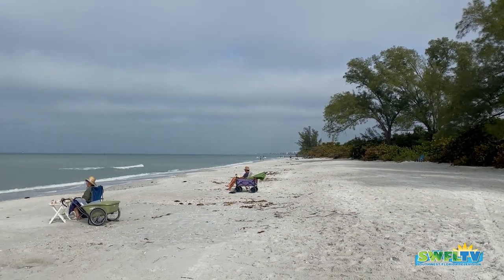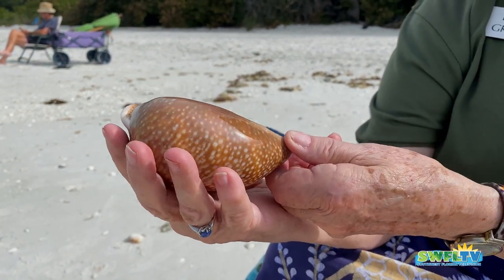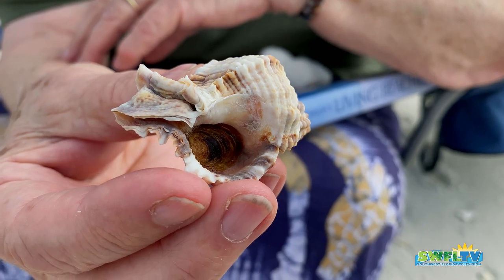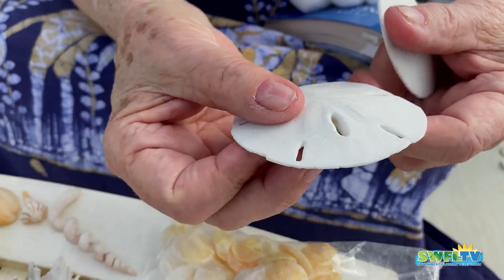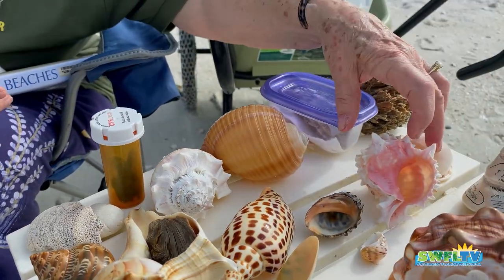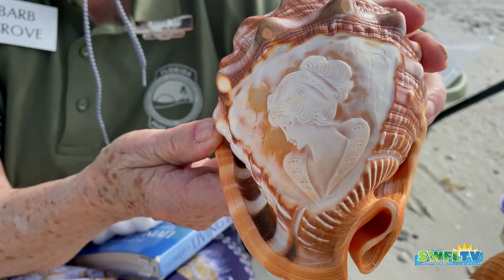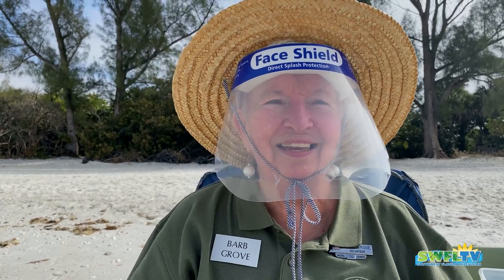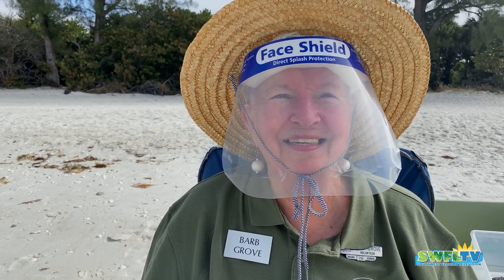Barbara Grove, The Shell Lady at Delnor-Wiggins 02.08.21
Now thru April 2021, on Mondays and Fridays from 8 till 10:30 AM at Delnor-Wiggins Pass State Park, you will find our friend Barbara Grove, sitting on the beach at the north end of area 4 with her collection of seashells. If you have any questions about any shells that you have found on one of our Southwest Florida beaches, Barb is the person to talk to. Or if you’d just like to stop by and check out her personal shell collection, she would love your company. It’s always a delight to visit with Barbara Grove, The Shell Lady!

If you like the beach, follow Robb and SWFL-TV live in the morning on Facebook @ Become a Supporter of SWFLTV. If you enjoy Robb’s morning beach walks and appreciate what he does, please consider sending a small gratuity as a thank you.

Robb’s live streams are a great way to start your day! We invite you to join our beach family in a peaceful and friendly atmosphere, abundant with beauty and full of surprises. Make new friends, collect seashells, see dolphins and other fascinating marine life. Do some bird watching as we check out the many species of shorebirds. No two mornings are the same. See you on the beach! Southwest Florida Television - Bringing people together, one beach walk at a time.